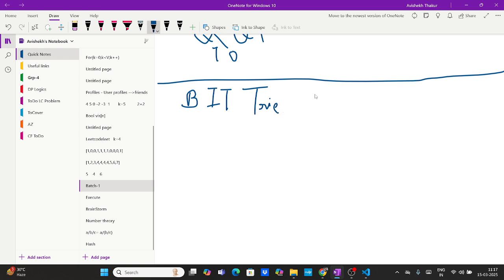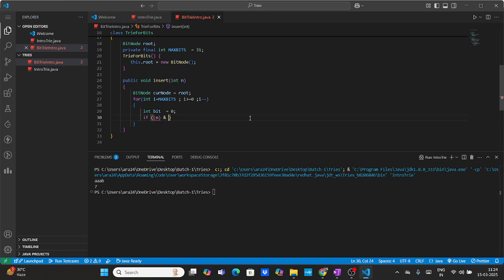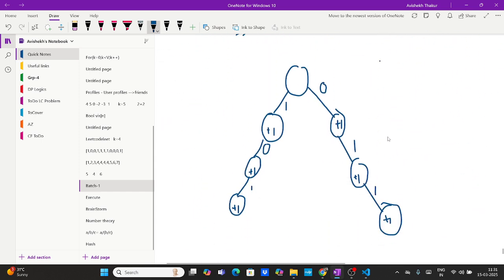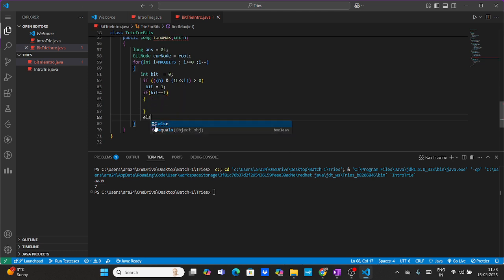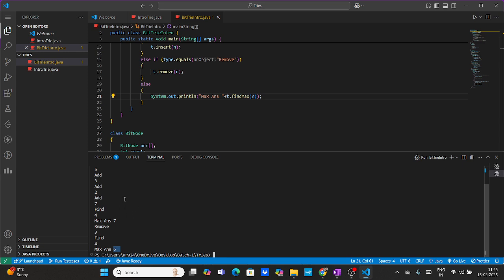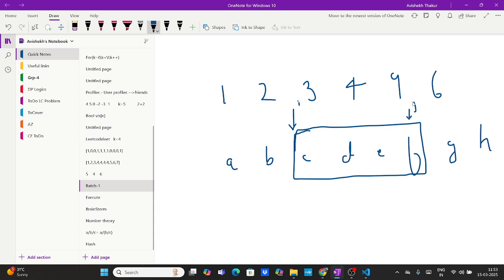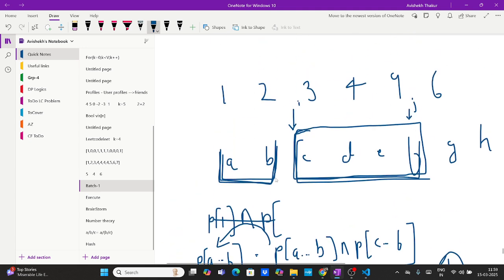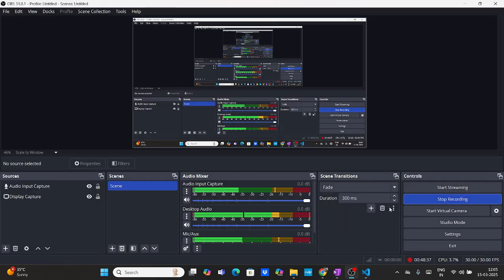Tries Part - II